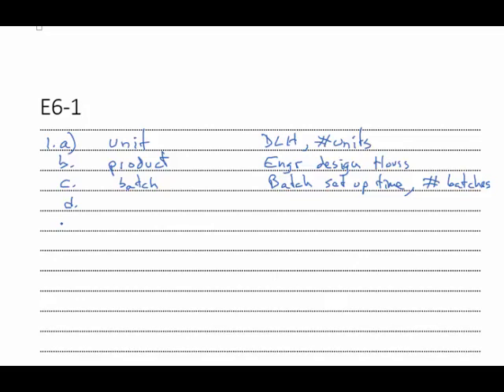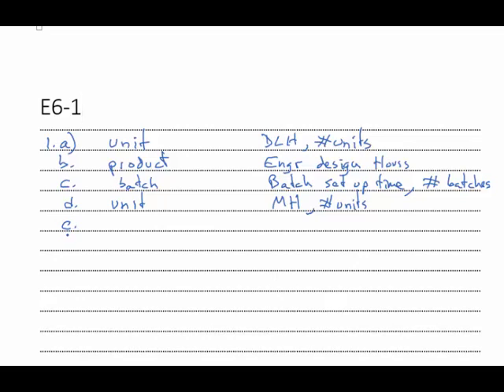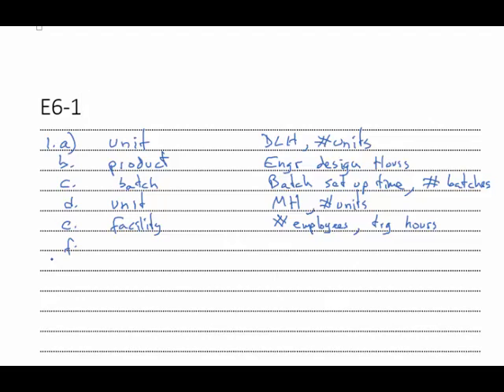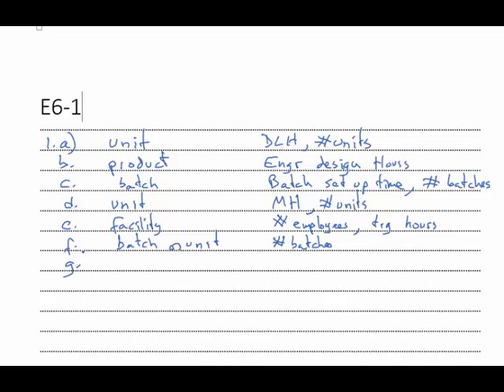FMGT3224 E6-1 Solution